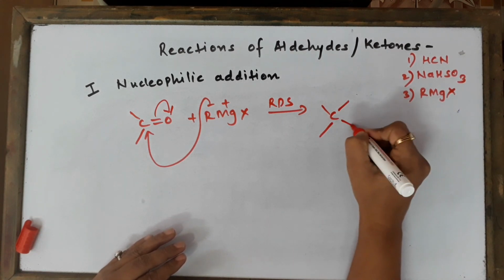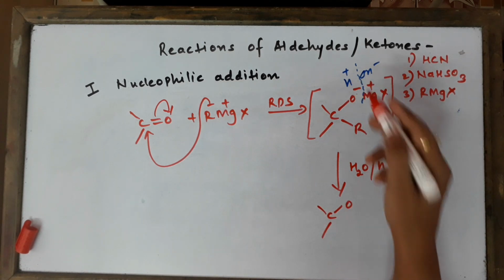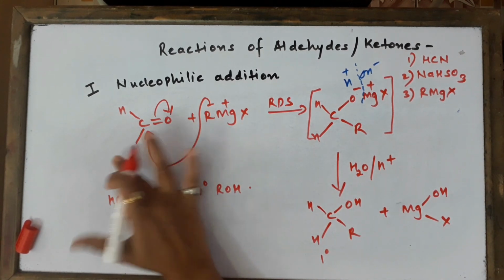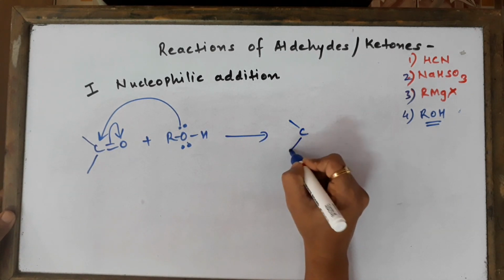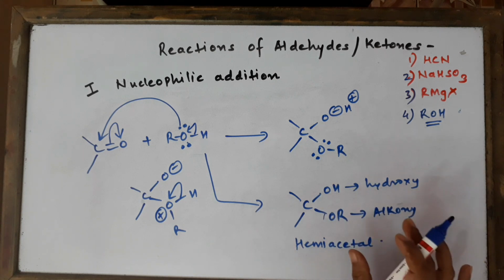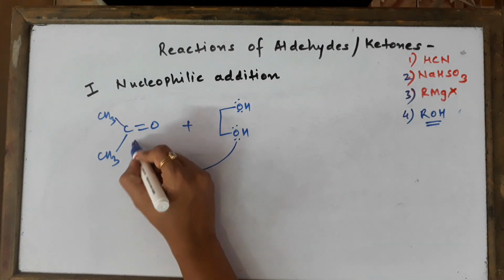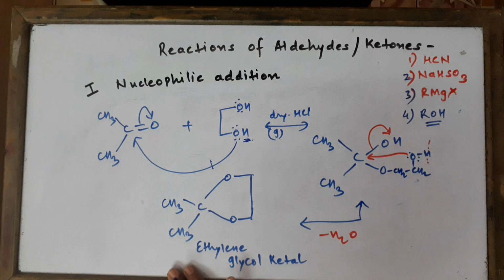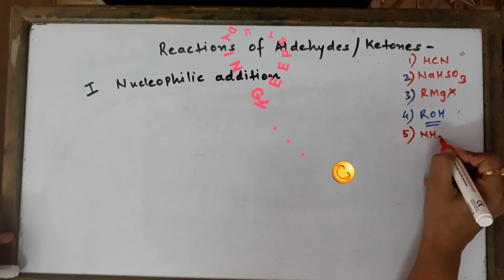NUCLEOPHILIC ADDITION OF ALDEHYDES AND KETONES- CLASS XII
Addition of Grignard reagent and alcohol.- CLASS XII